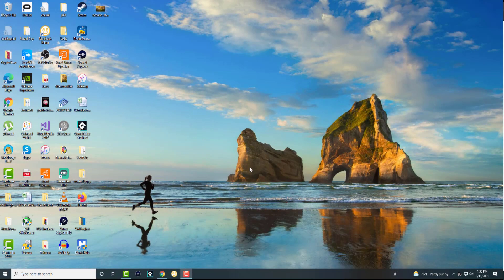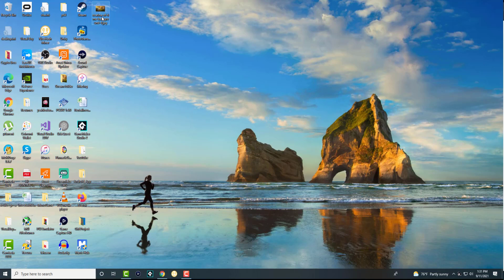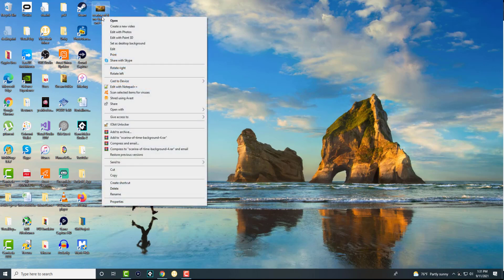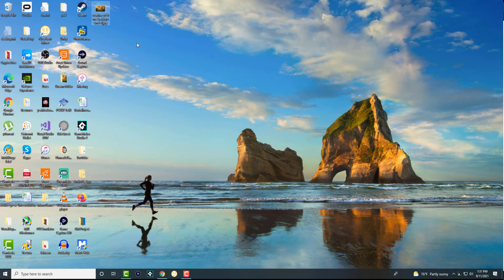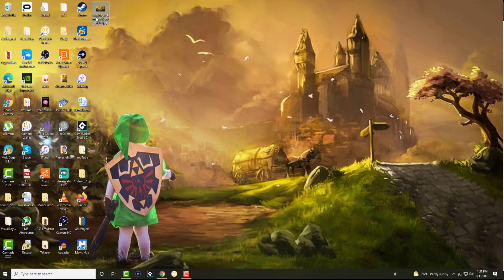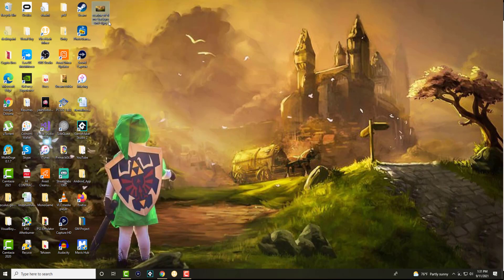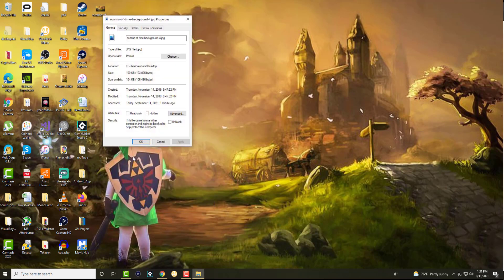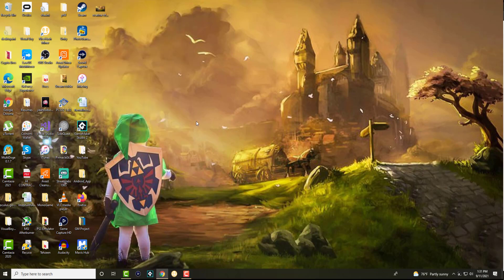How To Change Desktop Background Windows 10 [2021]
In This Video, I Will Show You How To Change Desktop Background Windows 10